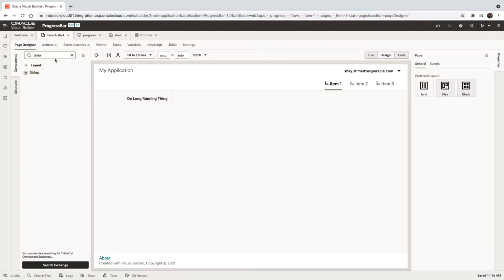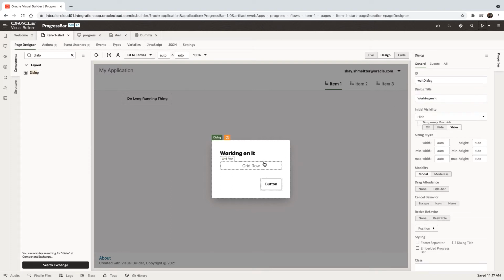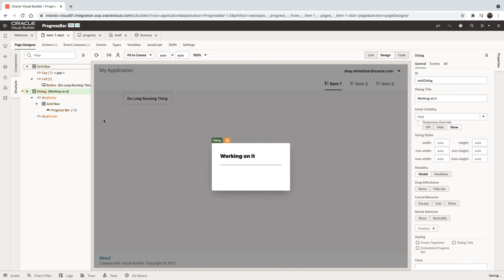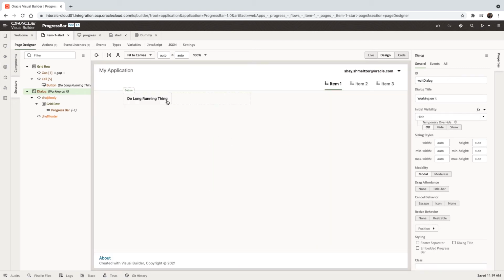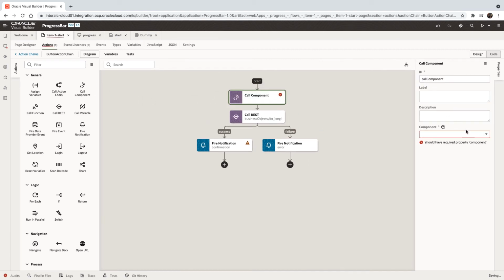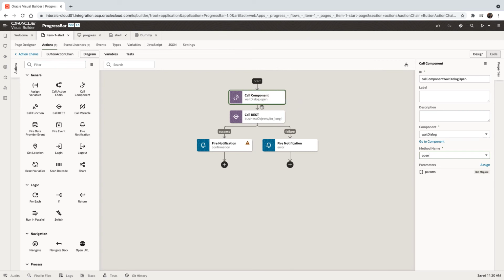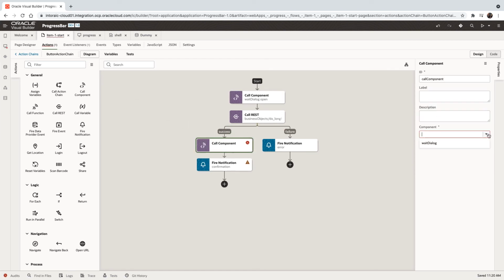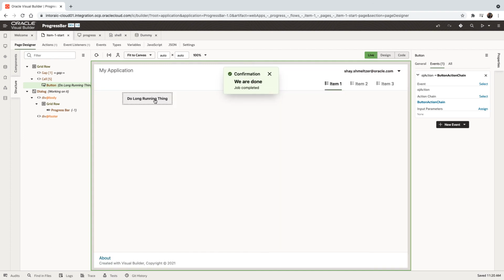Progress Dialog for Long Running Processes in Visual Builder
How to show a modal dialog with a progress bar while a long running process runs in the background in Oracle Visual Builder